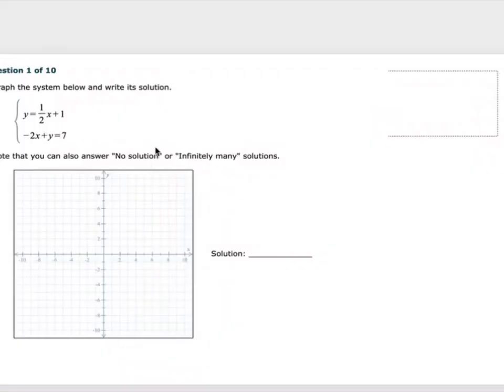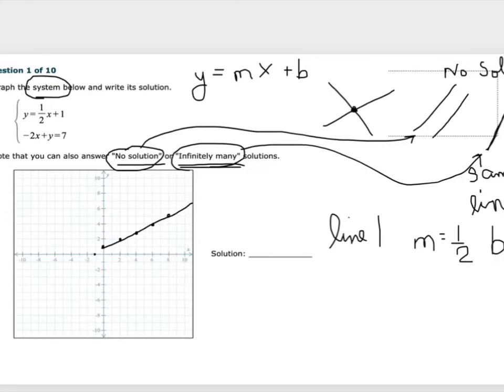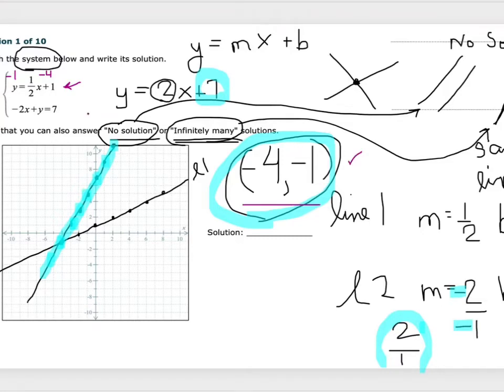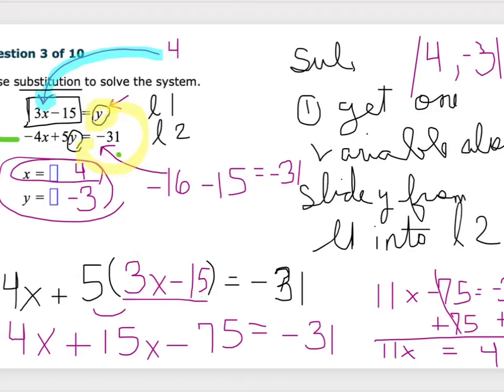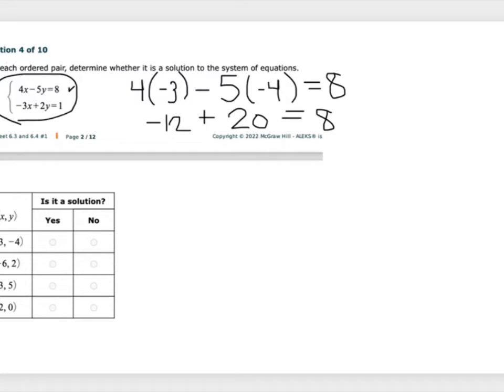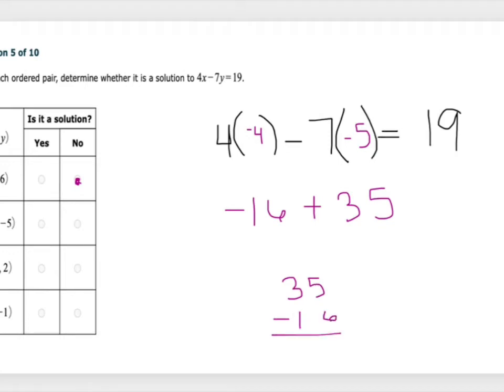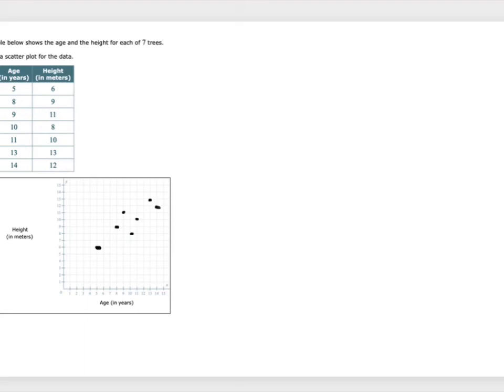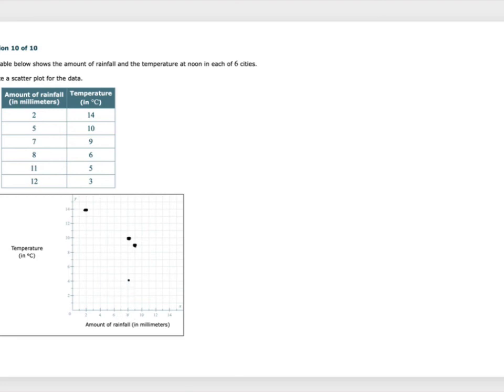6 3 and 6 4 video worksheet